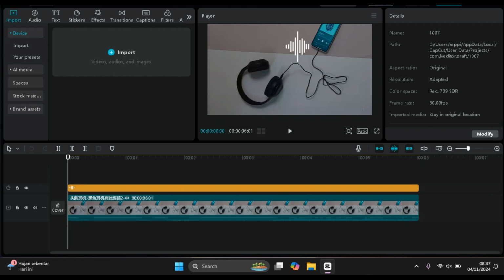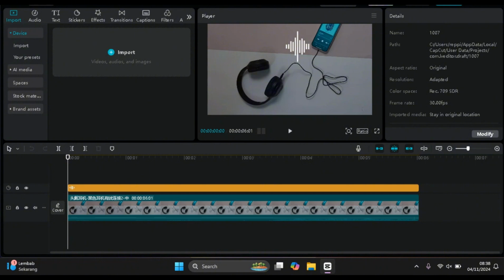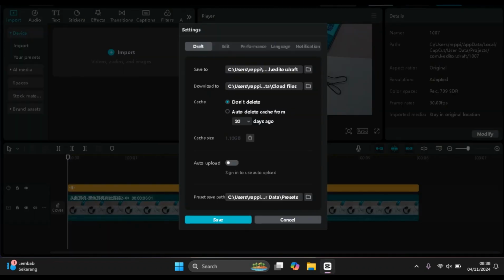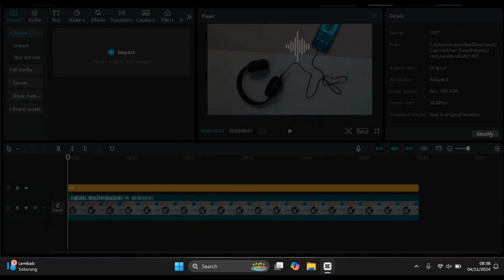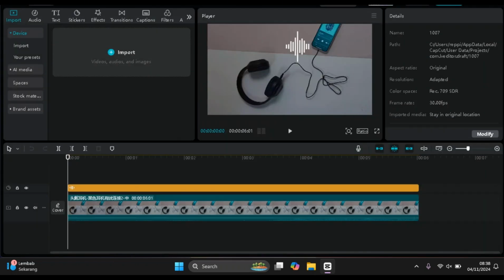😍 MASTERY: How To Fix CapCut Export Error - Full Guide | FIX Problem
Tired of CapCut export errors ruining your video editing projects?
In this comprehensive tutorial, I'll guide you through step-by-step solutions to fix common CapCut export errors